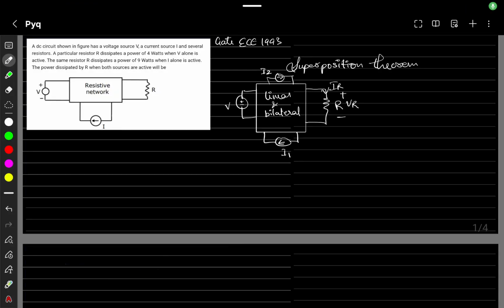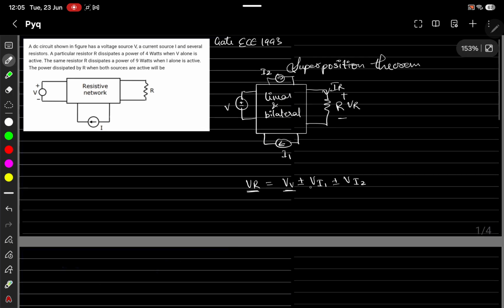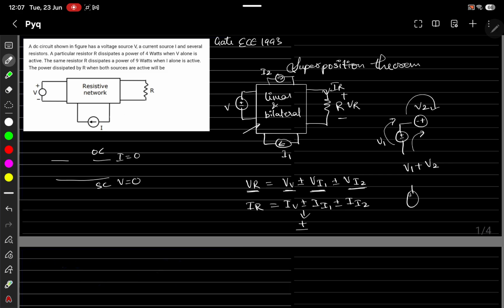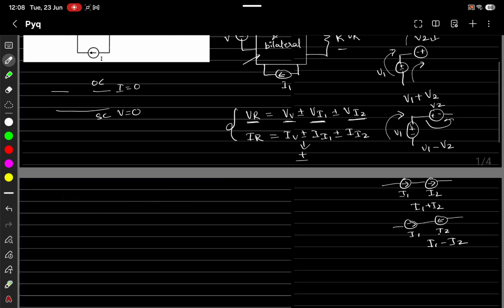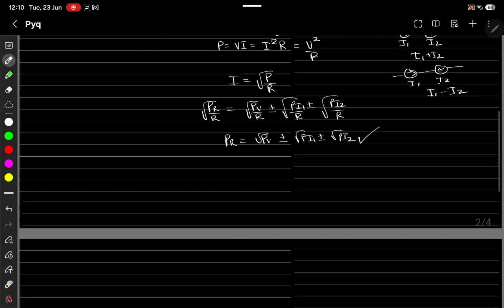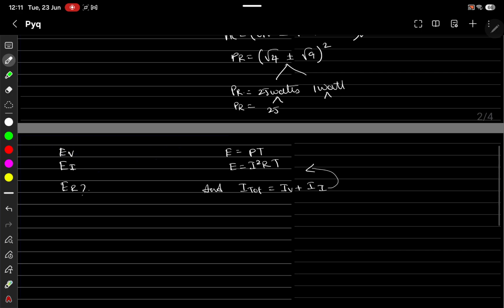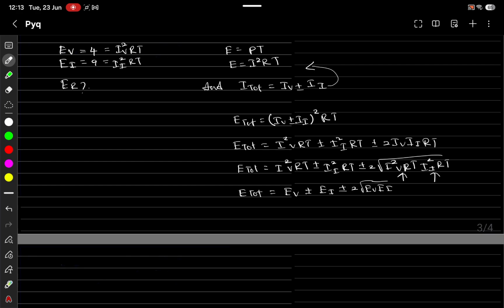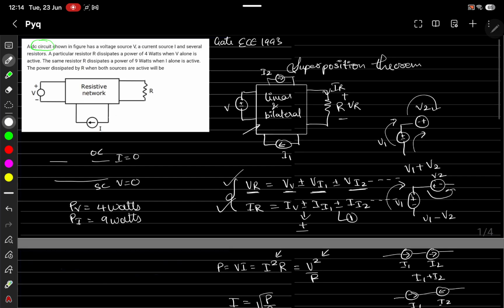GATE ECE 1993 PYQ | Superposition Theorem | Power with Multiple Sources | Network Basics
📌 Problem: GATE ECE 1993 | Network Theory | Superposition Theorem
📂 Topic: Network Theorems | Subject: Networks (GATE ECE 2027)

In this video, we solve the GATE ECE 1993 problem on Superposition Theorem
where power dissipated in resistor R is 4W due to Source 1 alone and 9W due
to Source 2 alone. We find the total power when BOTH sources are active.

⚠️ Key concept covered:
→ Superposition applies to VOLTAGE and CURRENT — NOT to power directly
→ Power is a nonlinear (quadratic) function of current/voltage
→ Correct approach: superpose currents first, then compute power
→ Common exam trap: directly adding individual powers (4+9 = 13W ❌)

✅ What you'll learn:
- Step-by-step application of Superposition Theorem
- Why P_total ≠ P1 + P2 in general
- How to avoid this classic GATE mistake